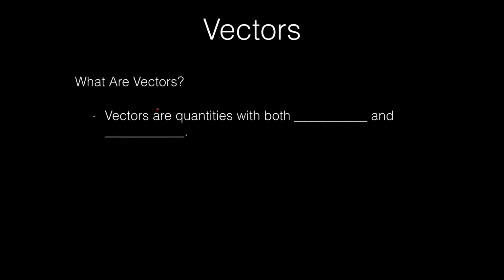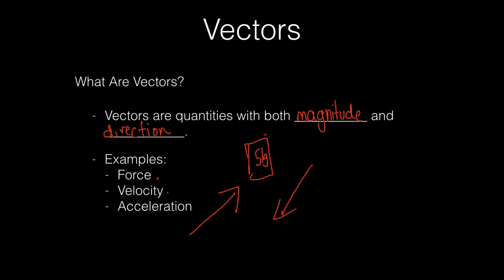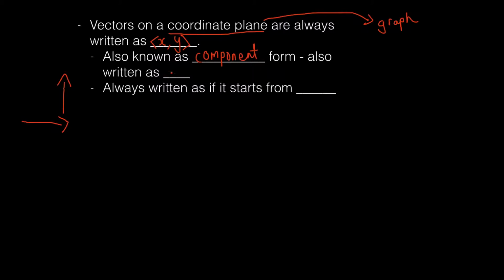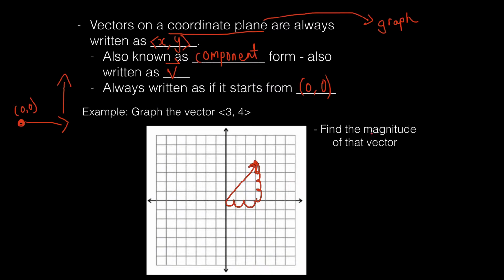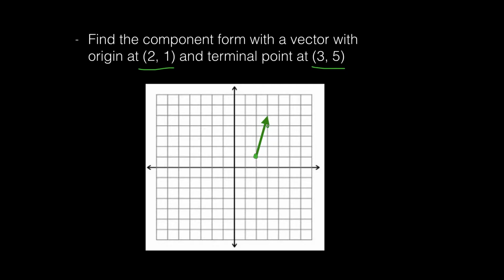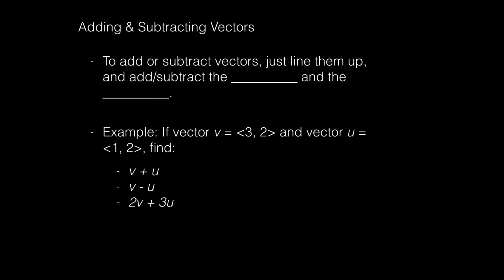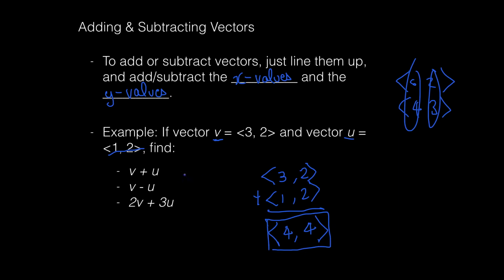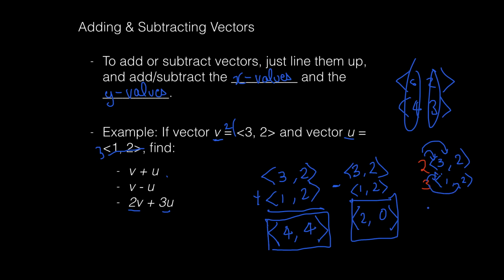Intro To Vectors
This video gives you a basic intro to vectors.